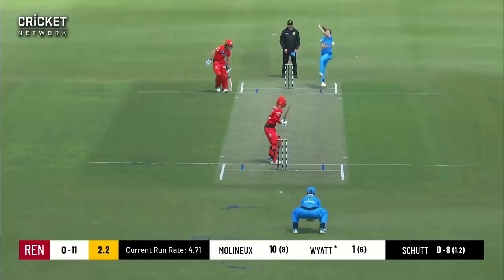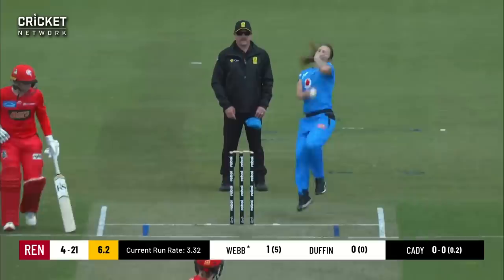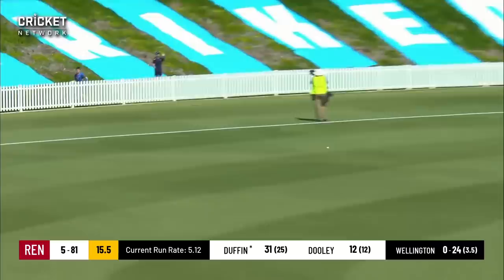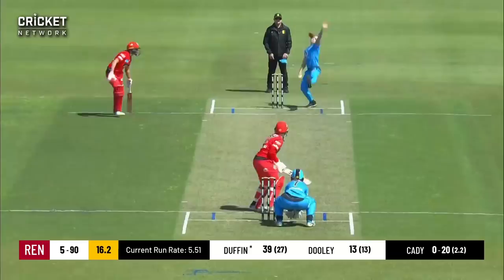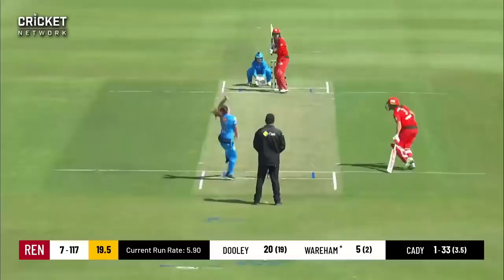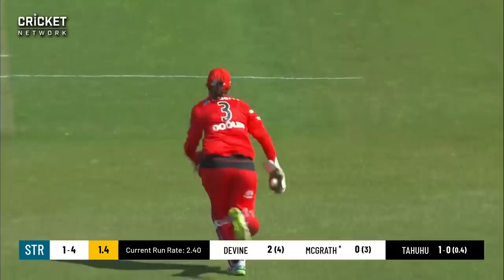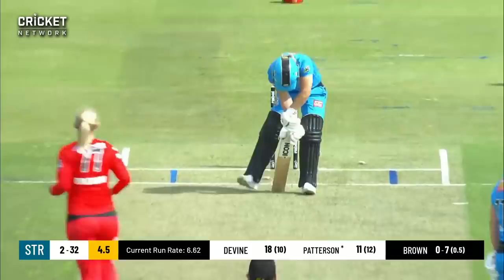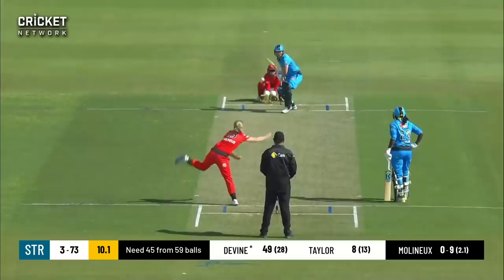Strikers cruise home after Devine's big knock | Rebel WBBL|05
Sophie Devine led the way as the Adelaide Strikers claimed a six-wicket victory over the Melbourne Renegades at Karen Rolton Oval